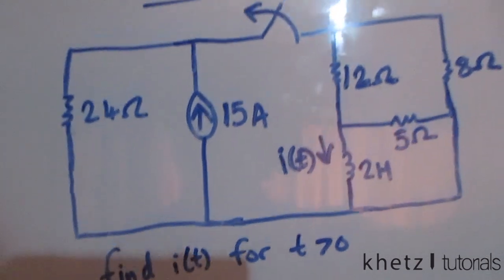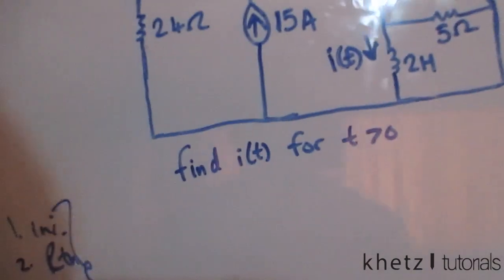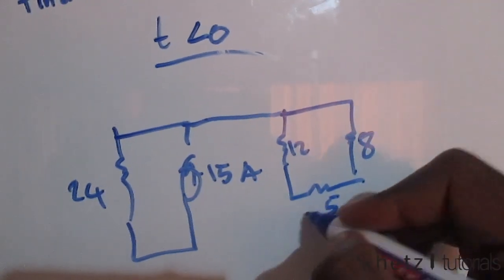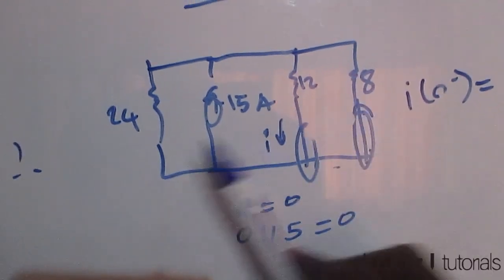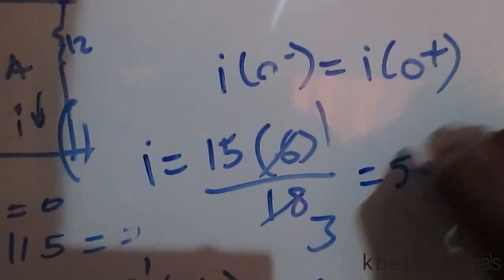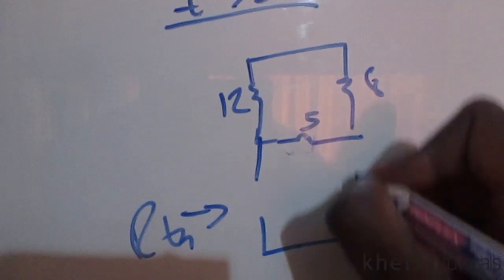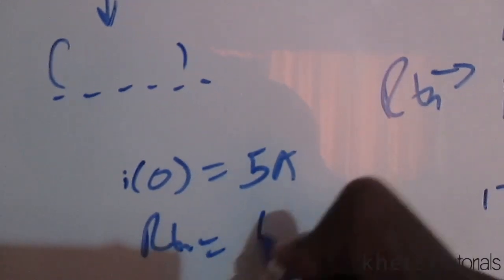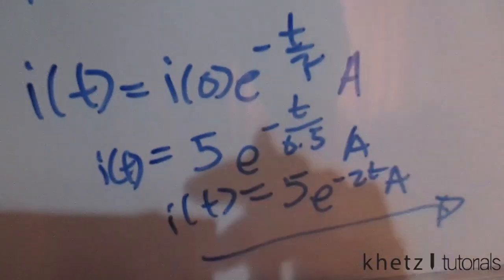Fundamentals Of Electric Circuits Practice Problem 7.4